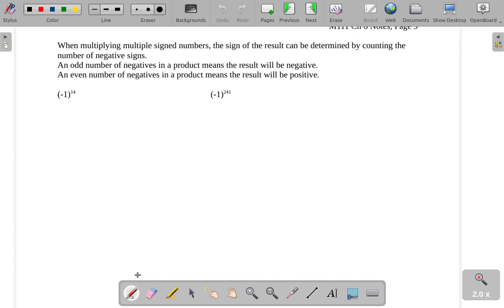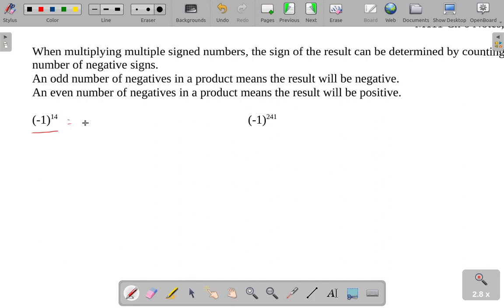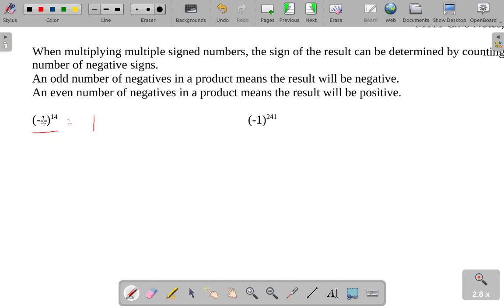M111 6 4 2 Negative Numbers to Exponents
Negative Numbers to Exponents